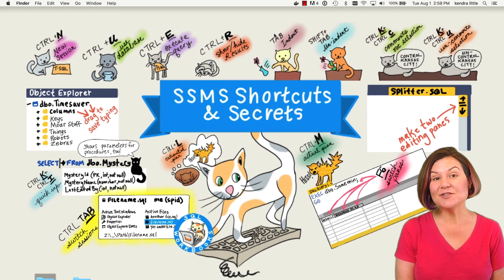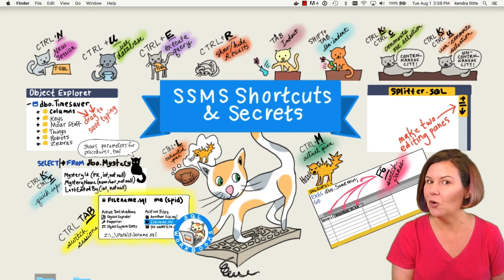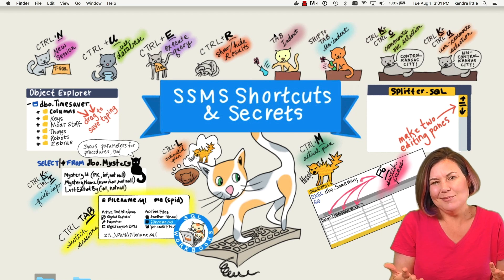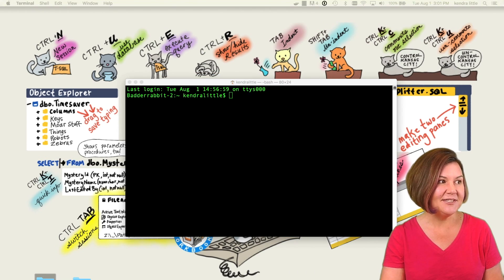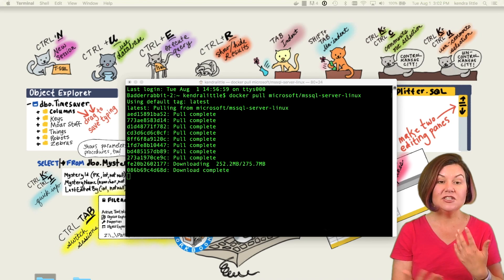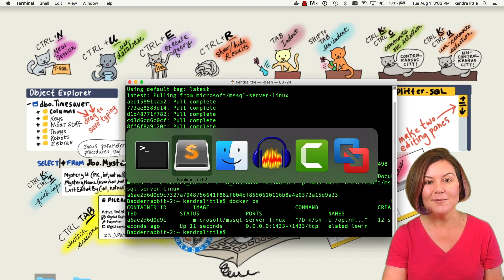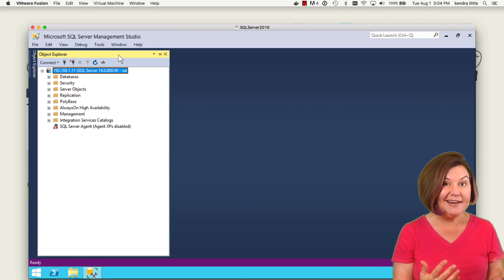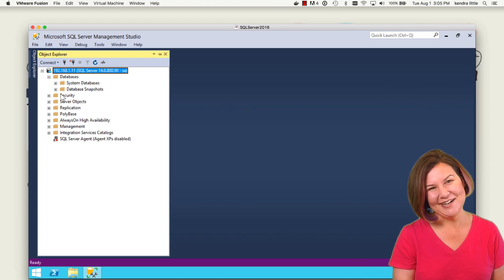Running SQL Server in a Docker Container on a Mac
I recently got started with SQL Server in Docker on my Mac, and I'm really excited about the potential. Learn why and see how easy it is to rebuild your SQL Server on Docker once you have things configured in this 7 minute video.

In this video:

00:10 - The use case I'm most excited about
02:20 - Deleting all my Docker containers
03:15 - Pulling the latest docker image for microsoft/mssql-server-linux
04:15 - using docker run to set up my container
04:50 - connecting to the docker container from SSMS installed in a VM running Windows